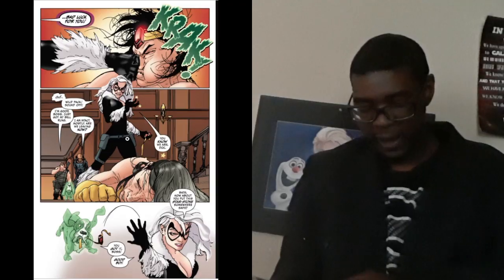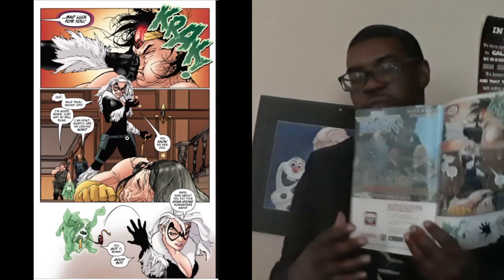Black Cat #3 Review